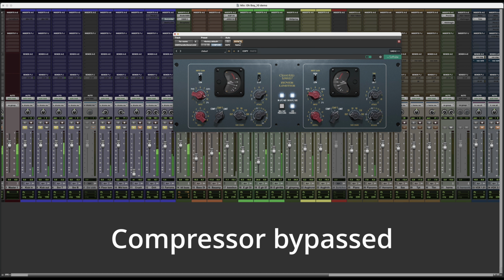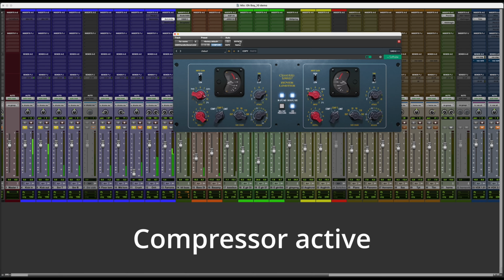Drum room mics - Simple and effective techniques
In this video we're talking about drum room mics - where drum recordings really start to come to life! We'll investigate why people get so much more excited about recording drum rooms than for any other instrument, as well as diving tips on mic choice and placement, listening to raw and processed room mic recordings from a professional session.

As an in-house engineer at a major London recording studio, I’ve worked on projects ranging from indie bands to chart-topping hits, including a #1 album. In this series, I’ll be sharing the drum recording techniques I’ve used in professional studios to help you get better results, no matter your level of experience.

I owe a huge thank you to the incredibly talented Max Runham for letting me use audio from our sessions for his EP 'Your Trouble Is Mine' to demonstrate the techniques in this video. You can find the finished EP here;

Chapters
0:00 Introduction
0:28 Loudness
2:25 What is ambience?
3:06 Recording rooms for a natural sound
3:58 Getting creative with processing
4:46 Listening to unprocessed room mics
6:02 Listening to processed room mics
8:42 Enhancing the groove
10:36 Creative and subjective engineering
11:08 Mic choice and placement tips
12:26 What to listen for
13:41 Summing up